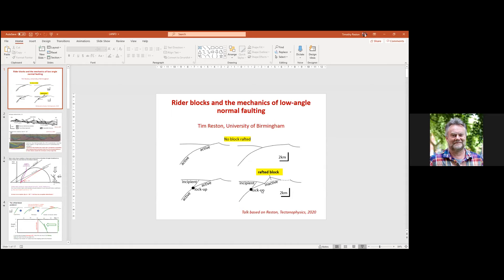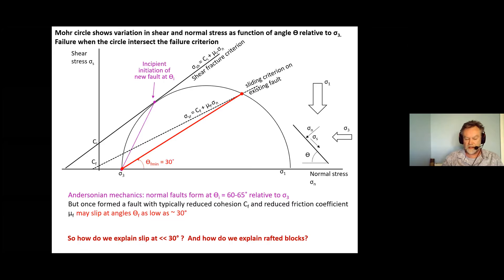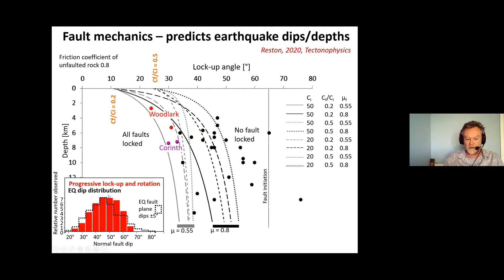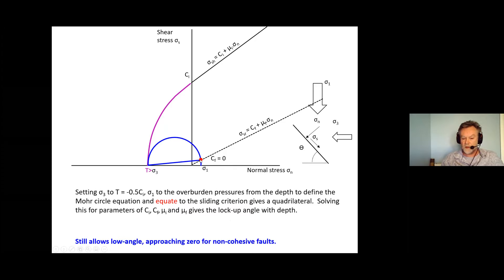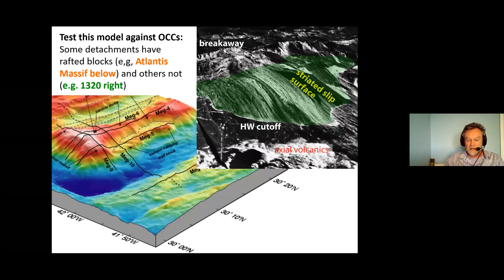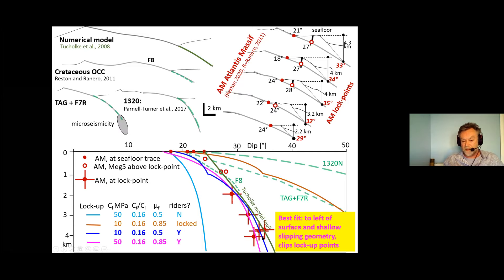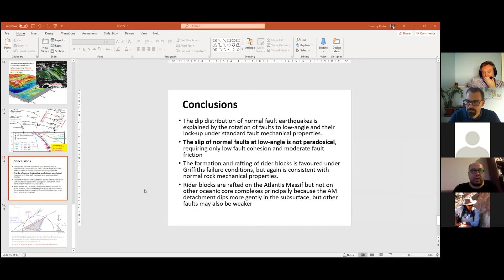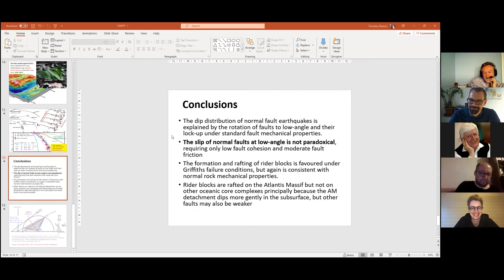17.3 Tim Reston - Rider blocks and the mechanics of low-angle normal faulting